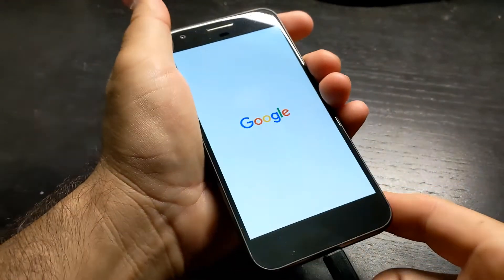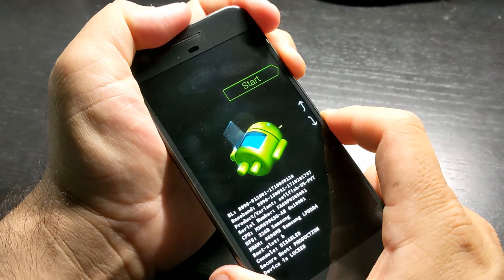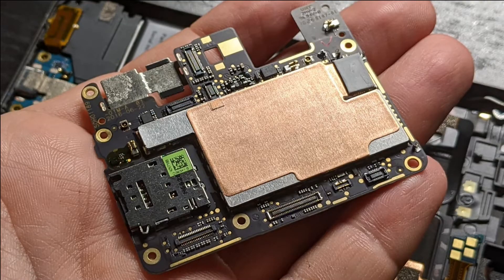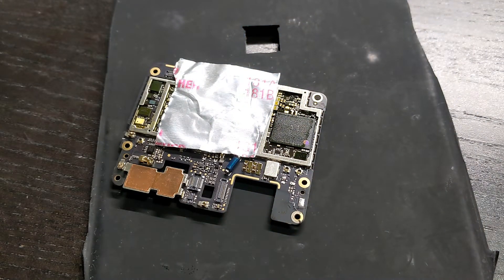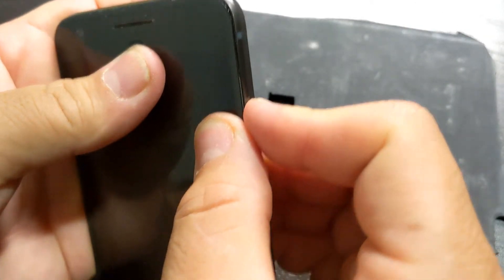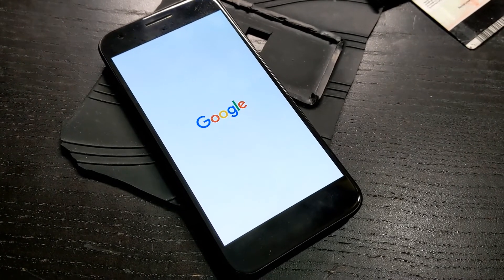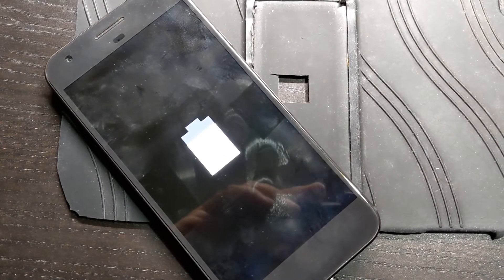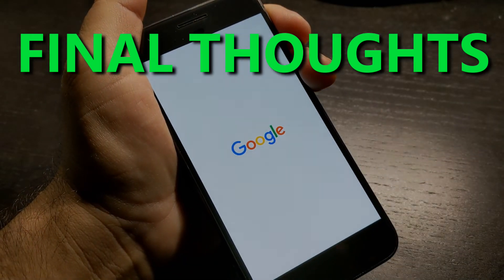Google Pixel Bootloop? Try This Fix!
In this video I show you how I fixed a bootloop issue on a Google Pixel (first generation). The principles in this video can be applied to other Android phones and tablets that have a bootloop issue.

***WARNING - IF the reflow gets your phone started, take the opportunity to back up all your files because you don't know how long the memory chip is going to last. Sometimes the chip may last one day, one week, one month, or one year.

***Potential software fixes: 1. press and hold power for 30 seconds with the phone unplugged to a power source. Then plug in the phone and press the power button again for 30 seconds. 2. Try to hard reset the phone through the Android Bootloader Menu. turn off phone, press and hold power + vol down, use volume keys to find the "recovery" option press power button to select recovery, in the next screen press and hold power then press vol up. IF you cannot enter recovery, your storage chip has failed.

To clean up flux after I'm done, first I wipe off the flux with a tissue paper and then I use a Q-tip dipped in alcohol. It is not necessary to clean up flux IF you use No-clean flux.

Phones made after 2016 have changed from EMMC storage chips to UFS storage chips. From the outside the chip looks the same and it still uses BGA 153.

PRODUCT LINKS:
SRA Soldering Products Rosin Paste Flux #135
Chip Quik NC191 Smooth Flow Tack Flux No-Clean
CREWORKS 858D Rework Station
6PCS Precision Tweezers Set
Magnetic Screwdriver Kit - 56 bits
Magnetic Screwdriver Kit - 42 bits
42PCS Guitar Picks with All Thickness
Vastar Soldering Iron Kit 60W 110V
No-Clean Solder Wick
BGA Stencils for BGA 153/ 162/169/ 186/221/ 254/ EMMC
No Clean Lead Free Low Temperature Solder Paste
Silicone Repair Mat 14X10